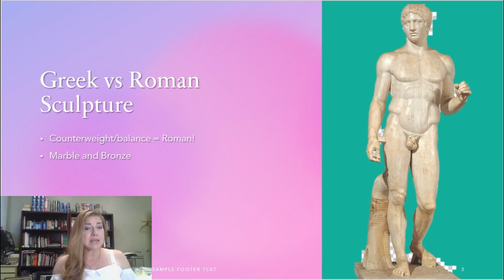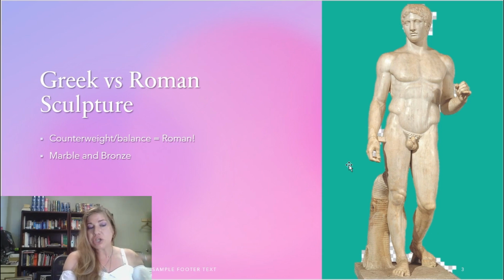Greek Sculpture: The Evolution of Motion in Art